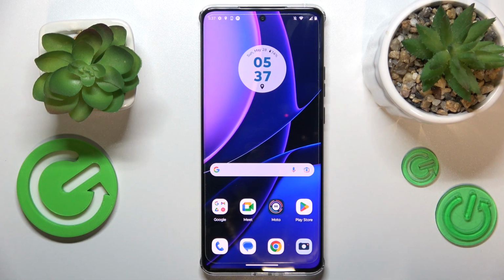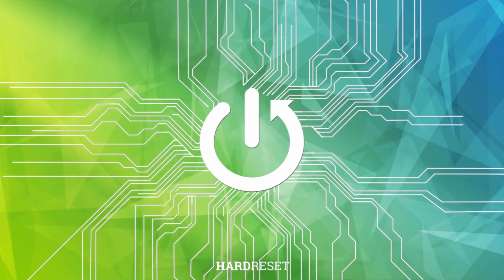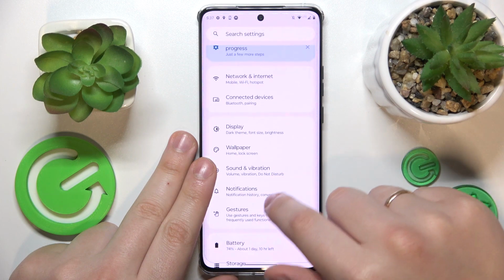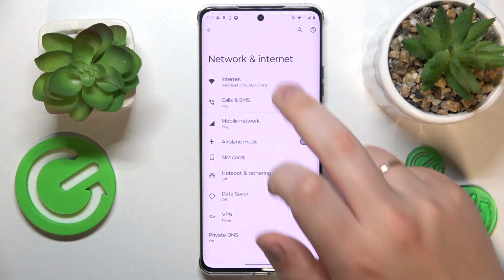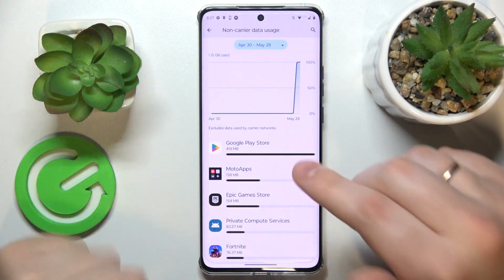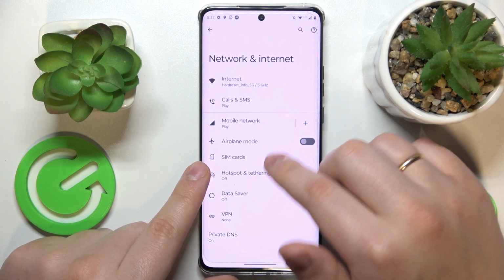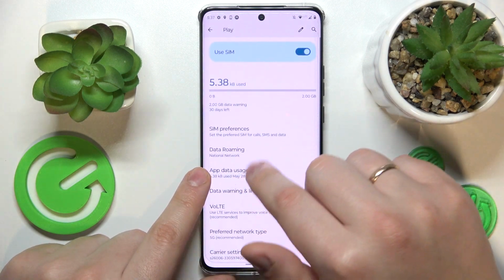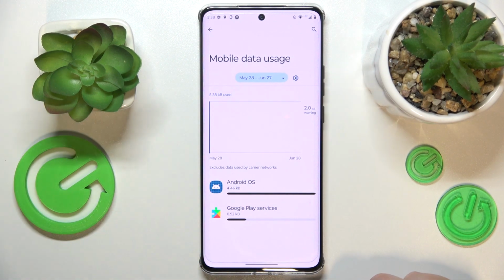How to Access the Data Usage Information on MOTOROLA Edge 40 - WiFi & Mobile Data Usage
In this YouTube video, we'll walk you through the process of checking both cellular and non-operator data usage on your MOTOROLA Edge 40. Keeping track of your data consumption is essential to avoid exceeding your data plan or experiencing unexpected charges. We'll show you how to access the data usage settings on your device and explore the detailed breakdown of data usage for both cellular and Wi-Fi connections. Learn how to monitor individual app usage, set data limits, and manage your data efficiently on the MOTOROLA Edge 40. Join us now to take control of your data usage and make the most out of your mobile experience.

How to check WiFi usage on MOTOROLA Edge 40? How to find the mobile data usage information on MOTOROLA Edge 40? How to access the data usage statistics on MOTOROLA Edge 40?